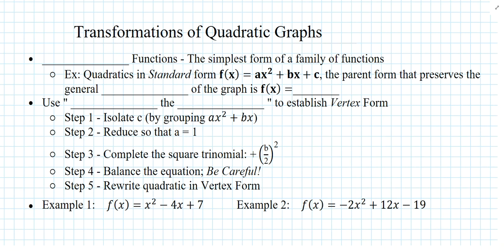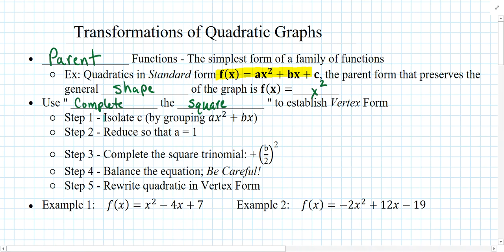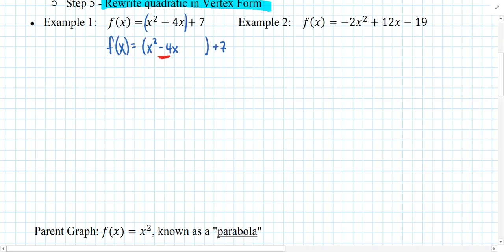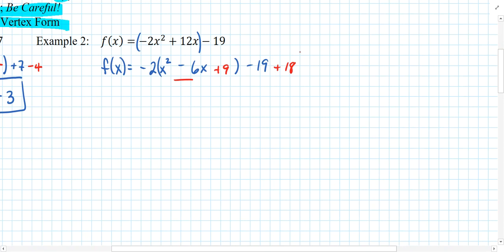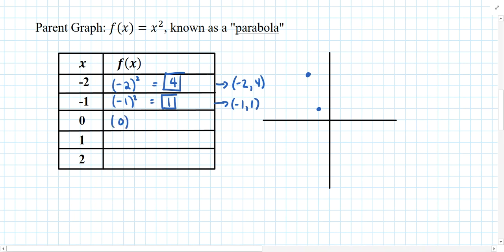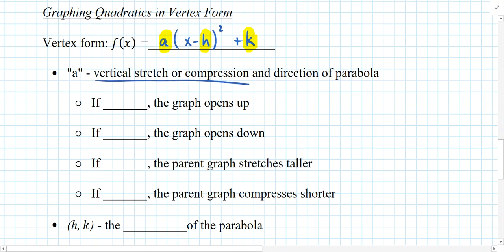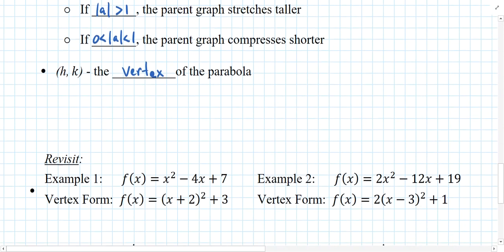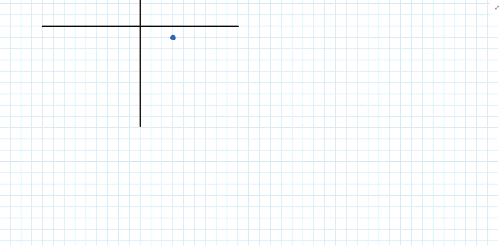Transformations of Quadratic Graphs